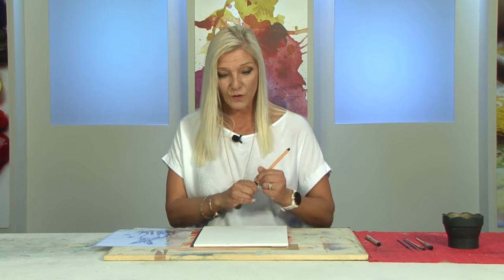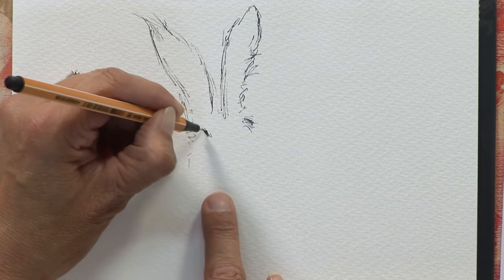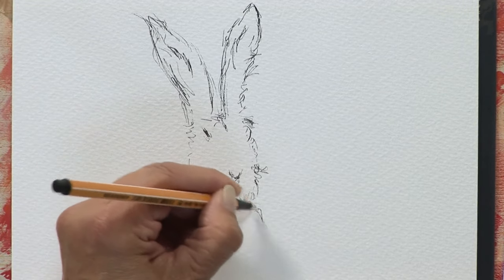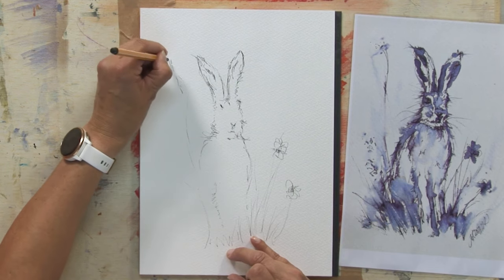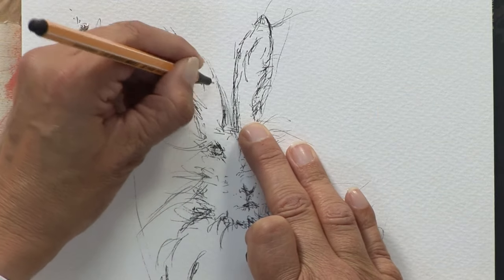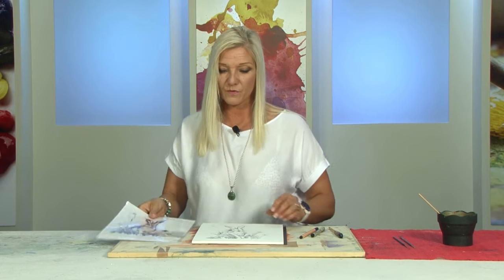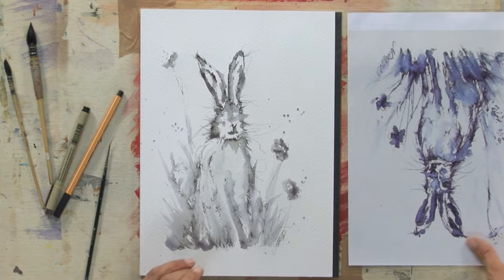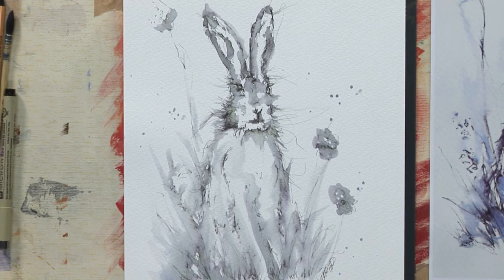SAA Archives | Working Upside Down with Jo Allsopp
As crazy as it sounds, painting upside down can help you get the proportions of your work just right! Jo Allsopp will teach you all her tips and tricks, sharing with you why painting upside down is such a great technique, in this video from the SAA Archives.

As an SAA Member, you can access this and thousands of other tutorials. Our membership includes free UK delivery on orders of £25, our exclusive member's magazine ‘paint & create’, and so much more!